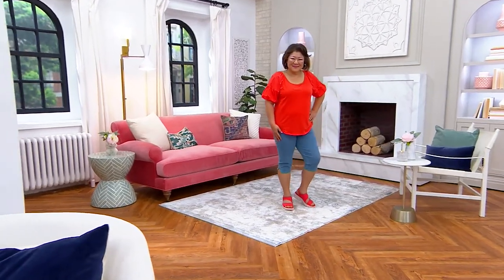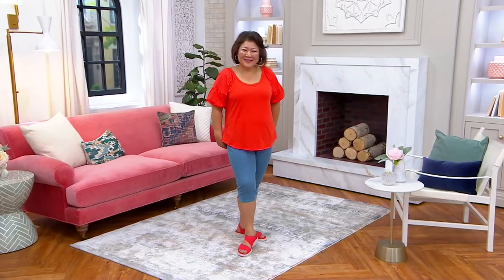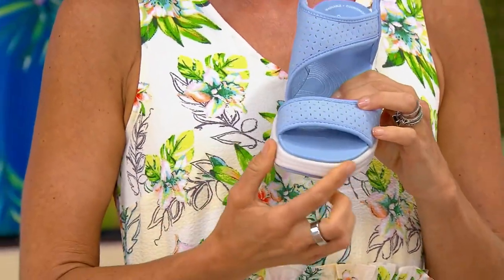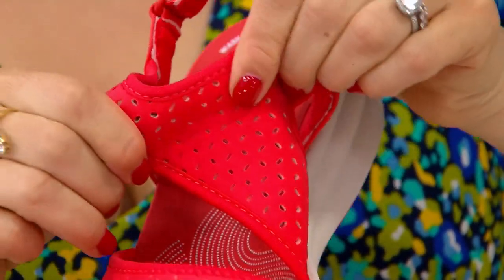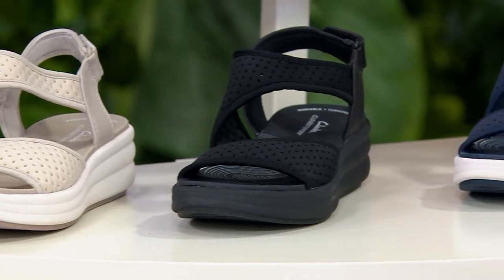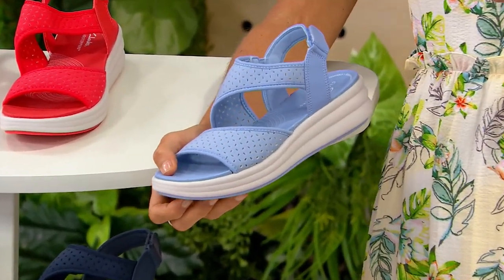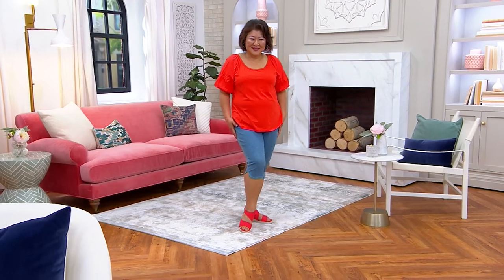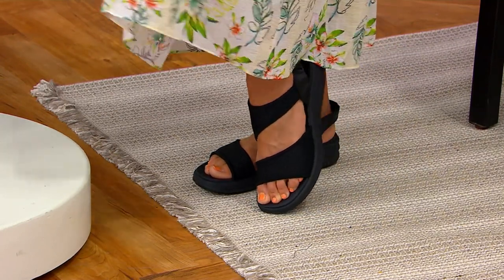Clarks Cloudsteppers Perforated Sandal -Drift Fern on QVC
Clarks Cloudsteppers Perforated Sandal -Drift Fern

Just like walking on a cloud, these stretch neoprene sandals are good to your feet. From Clarks Footwear.